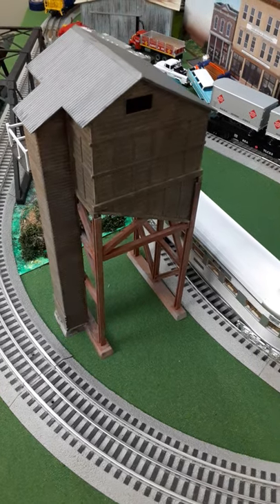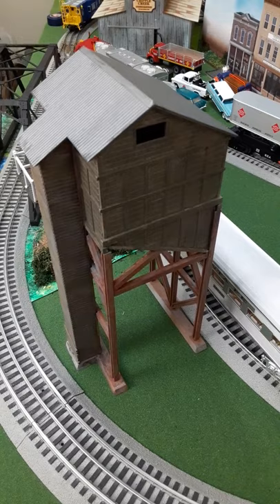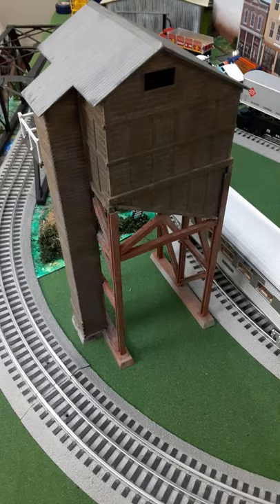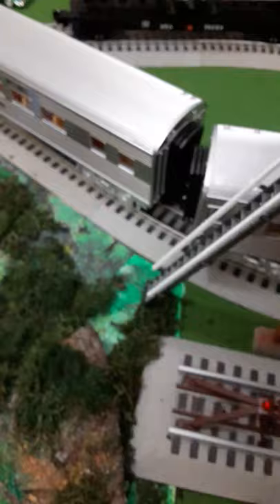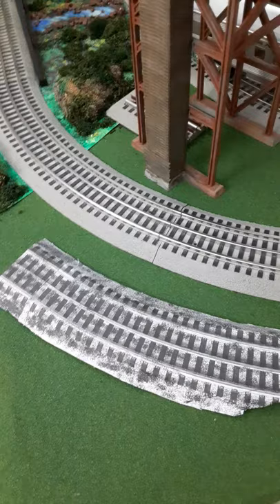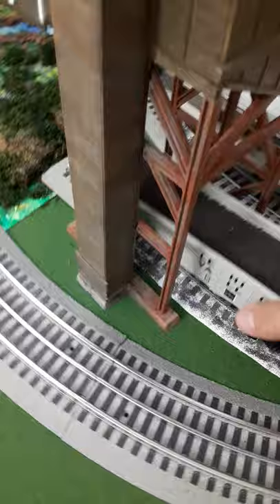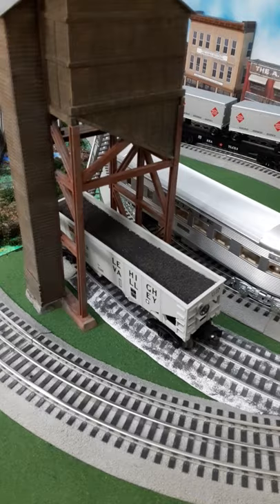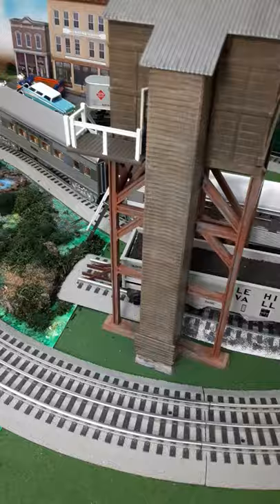The Bachmann O Scale Plasticville Coaling Tower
Something was lacking after I installed the Plasticville Coaling Tower kit on the O Gauge layout. My short-term fix is kinda nuts but it looks ok from a distance. A long distance.